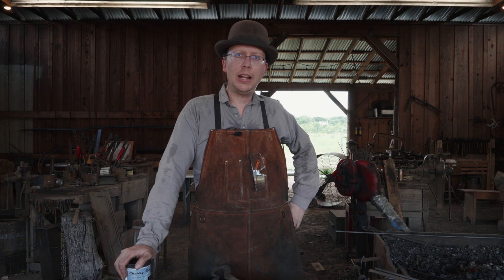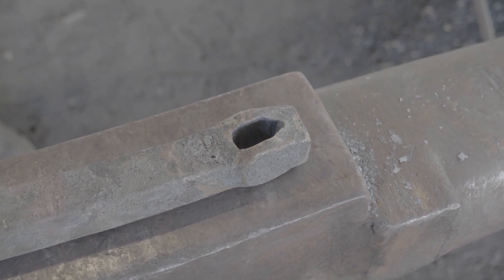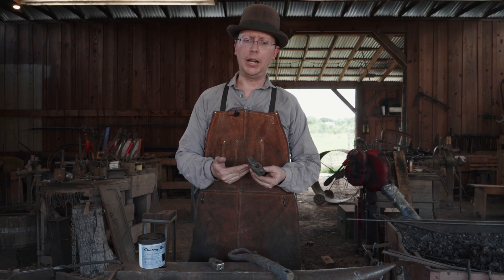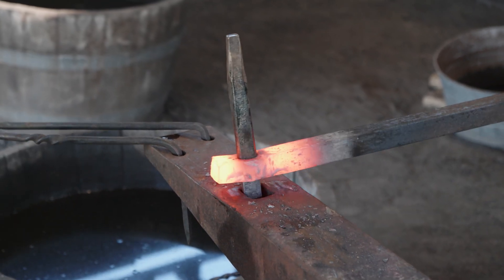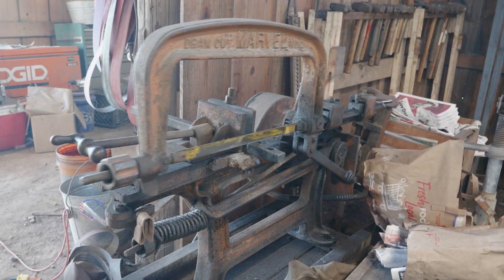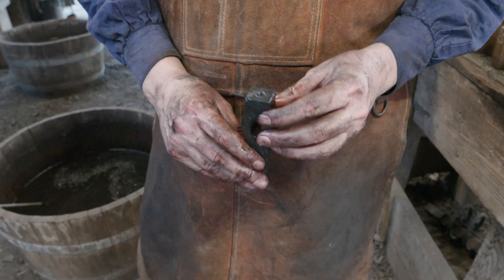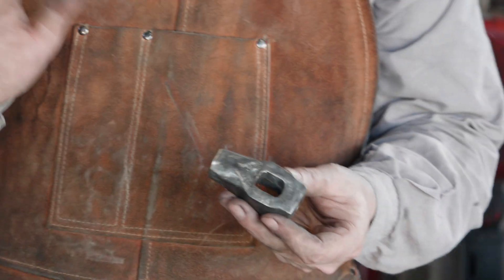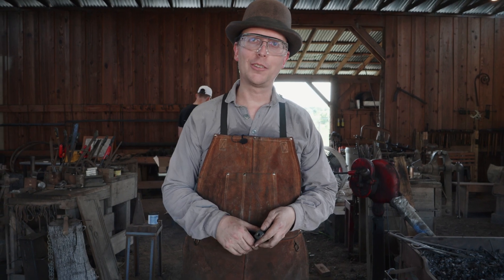ABANA National Curriculum 1.13 - Monkey Tool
Monkey Tool

1.13 – MONKEY TOOL [Gate latch, level II and Level III]
1.13.1 From 1-inch square stock (precursor to making a hammer – level 2).
1.13.2 For 5/16-inch tenon.
1.13.3 Tool to have vent/visual hole punched and drifted using tools from 1.10 & 1.11
1.13.4 Punching and drifting the eye is a pre-curser to making a leafing hammer.
1.0.13.5 The hole shall be centered in the bar and perpendicular to the center-line of
the parent bar